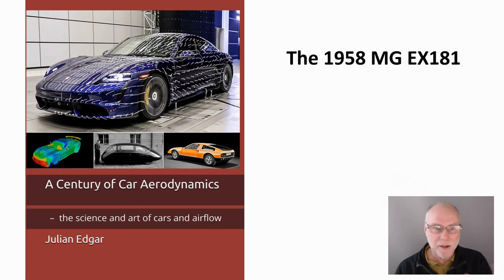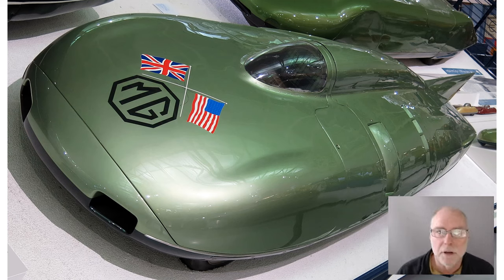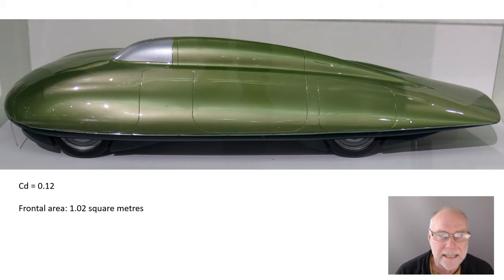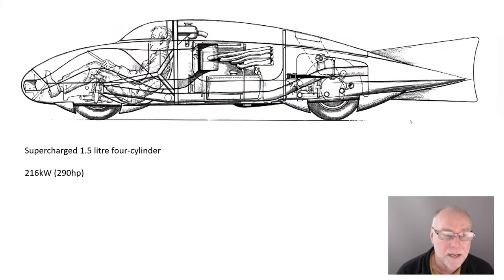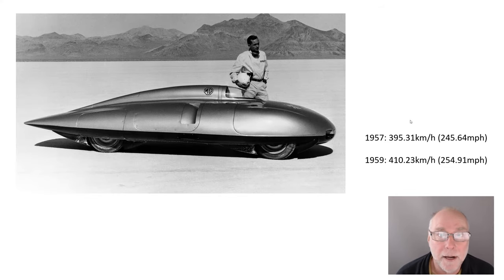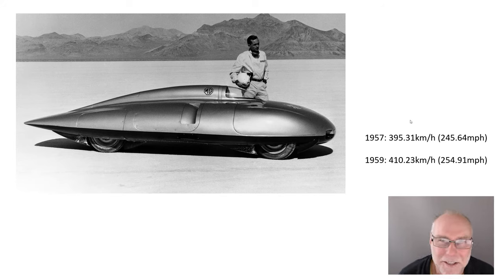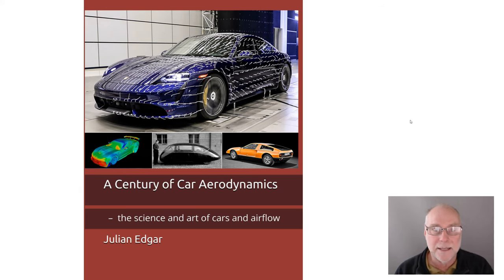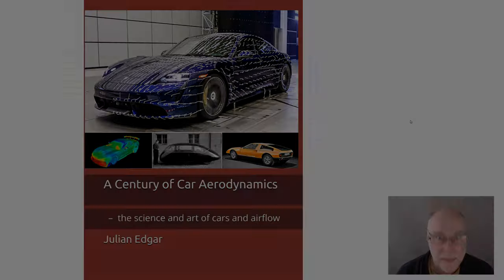The 1958 MG EX181 speed record holder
Decades ahead of its time in its low-drag shape. One of the cars I cover in my new book available (and also Amazon in each country).